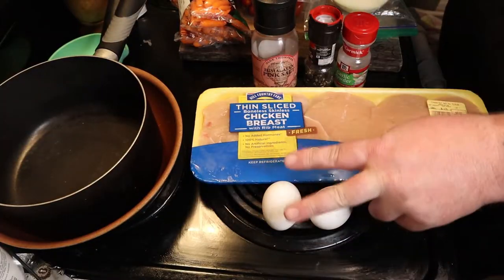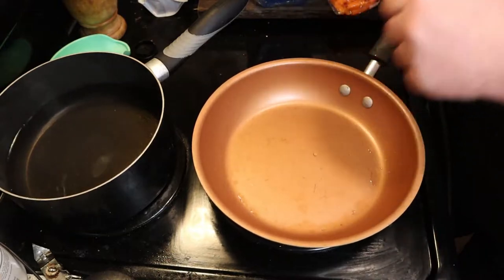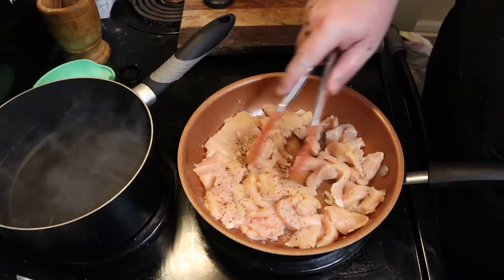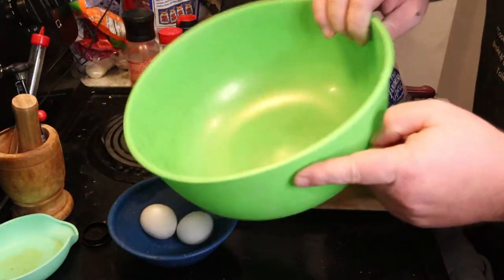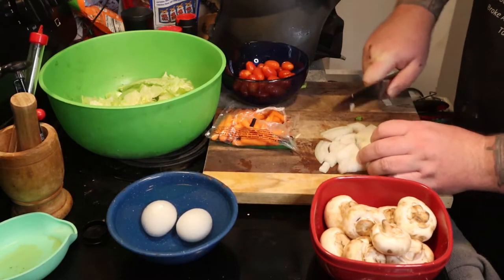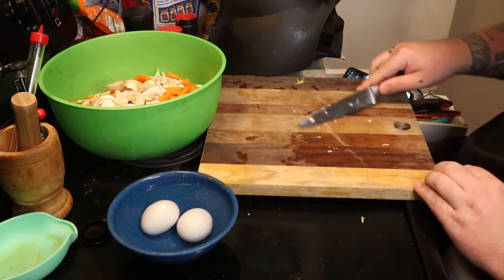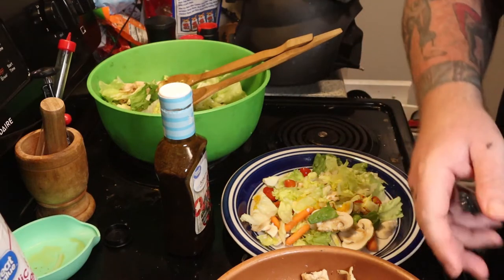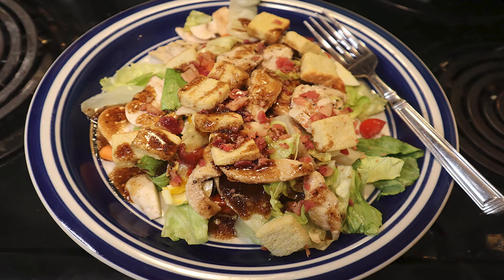Family Reunion Salad